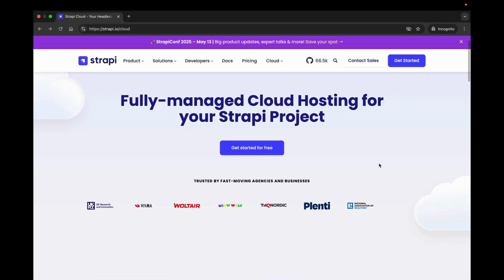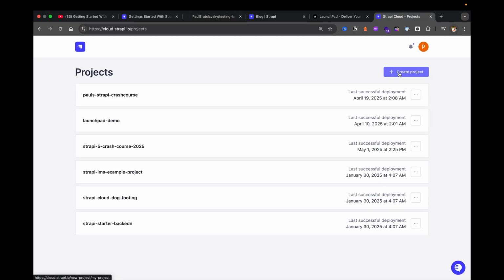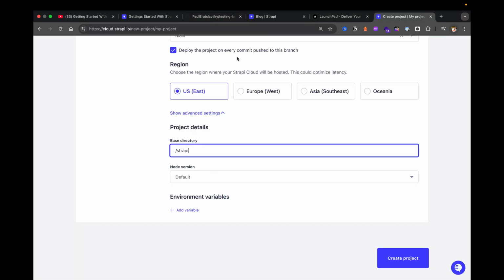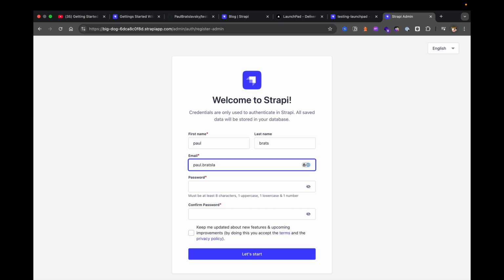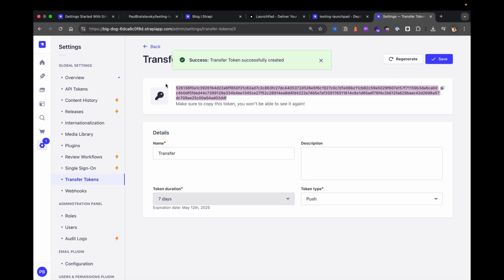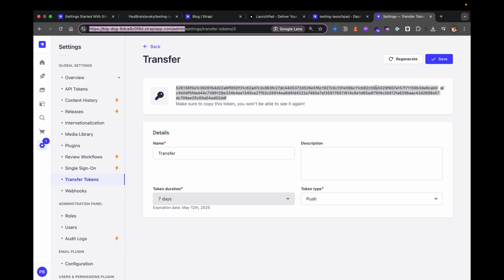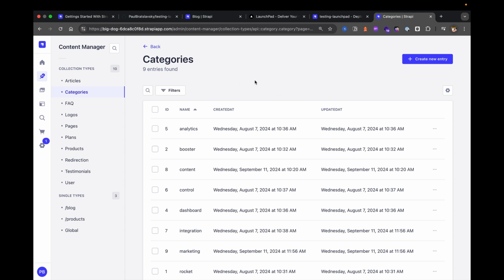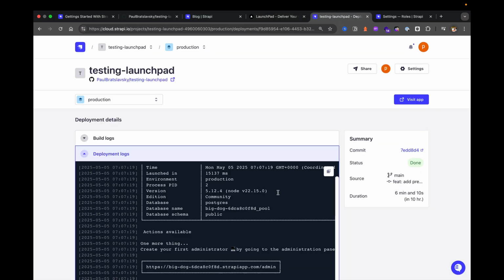Getting Started With Next.js 15 and Strapi 5 – Deploying our project to Strapi Cloud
In this video, we’ll explore how to deploy our Strapi project to Strapi Cloud using the official Launchpad Next.js and Strapi demo.

- Get started with Strapi Cloud
- Deploying your first Strapi Cloud project
- Seeding data in Strapi Cloud using DTS